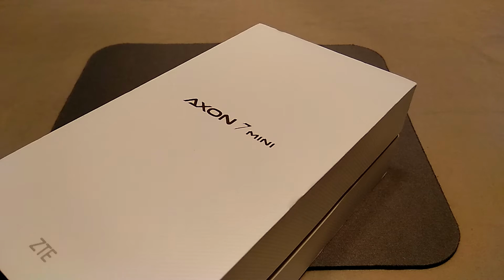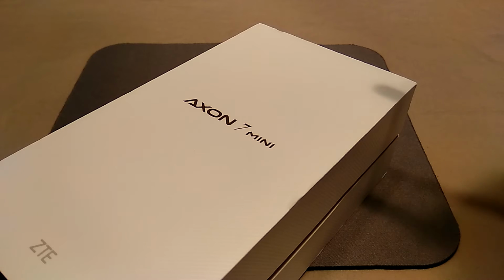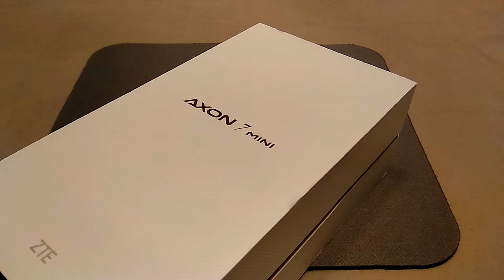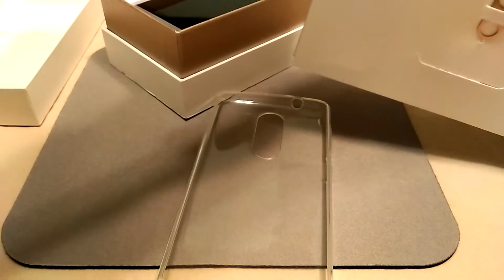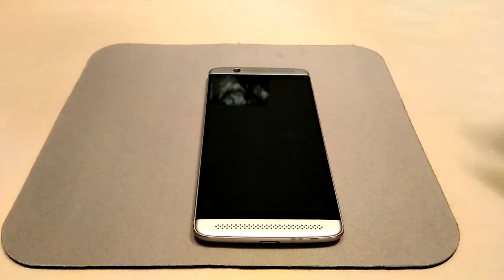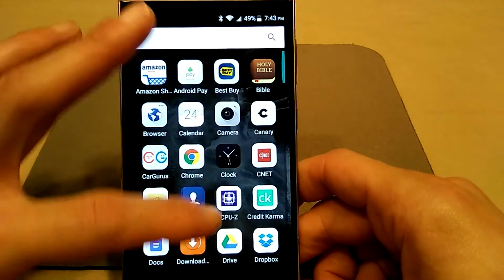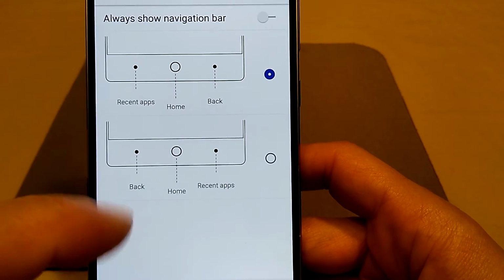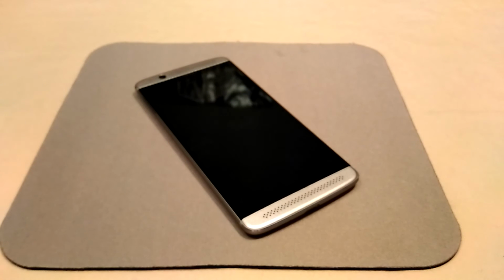ZTE Axon 7 mini unboxing & impressions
ZTE AXON 7 quick unboxing and tour of the hardware & software. Thoughts & impressions.